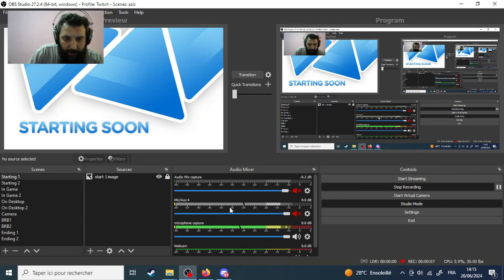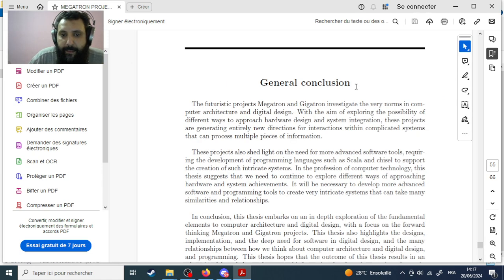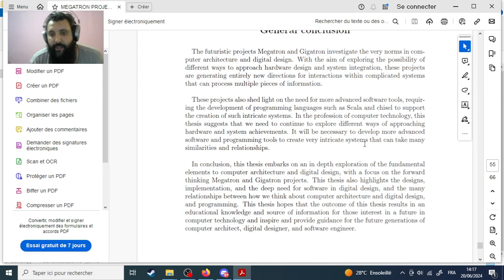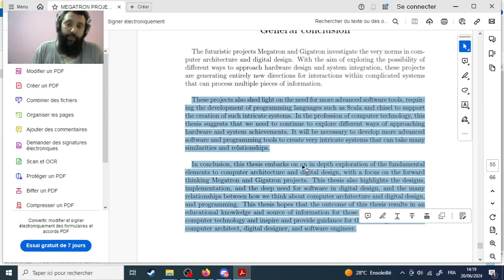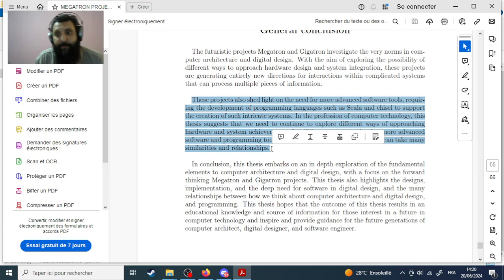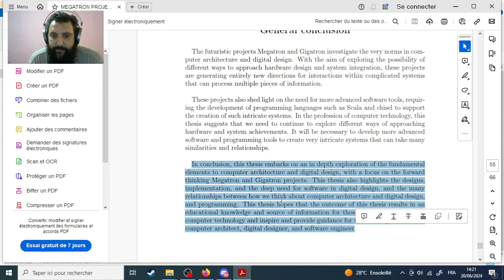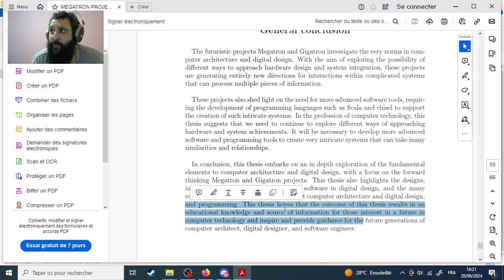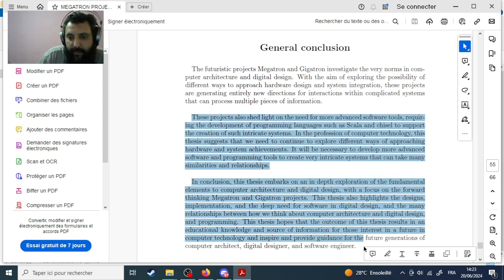Megatron Project [software] - consulting session 16